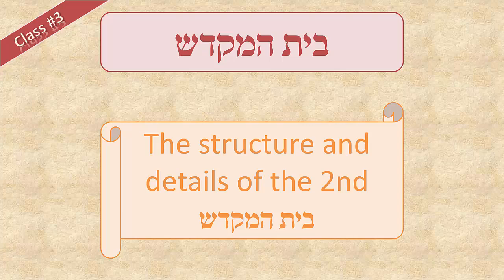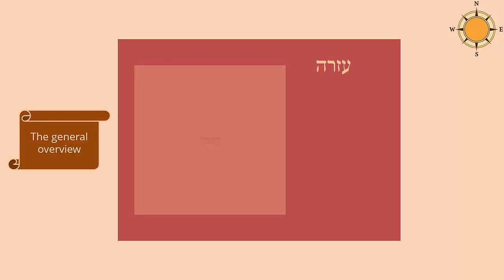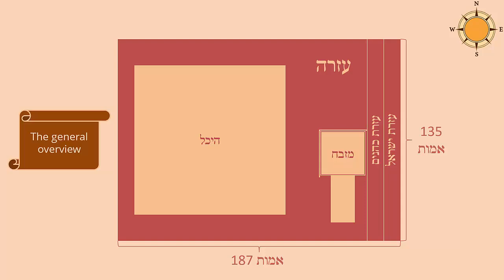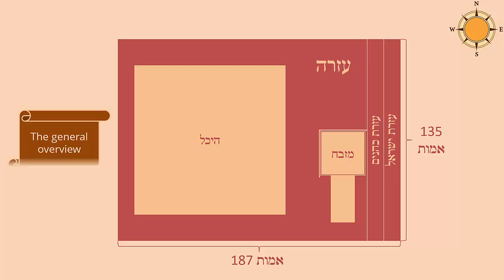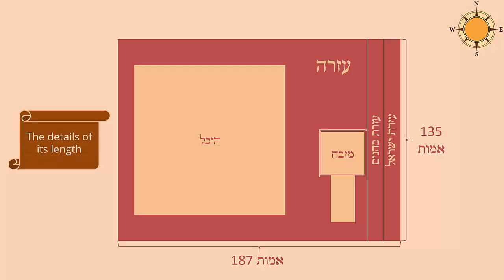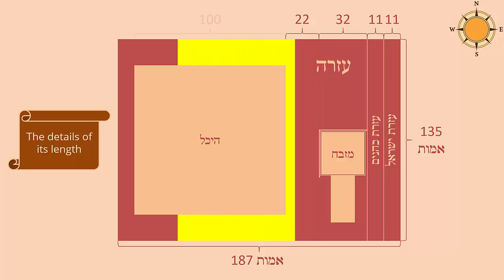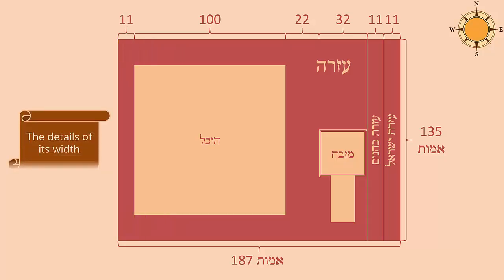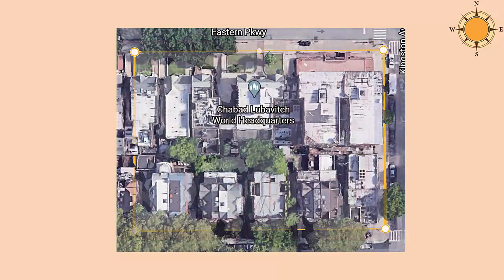Beis Hamikdash Class 3